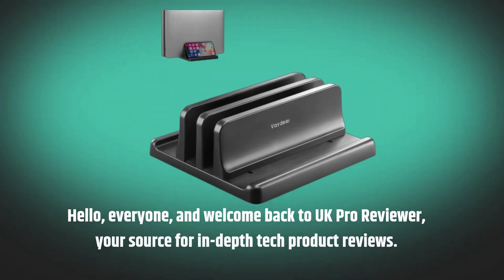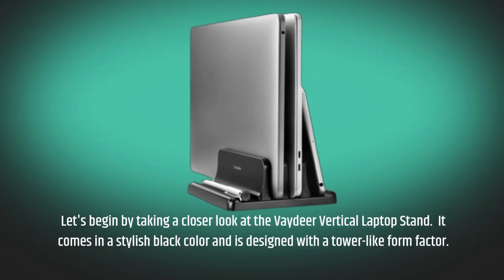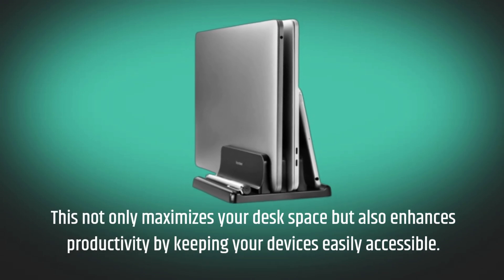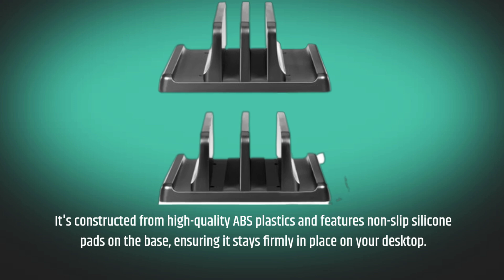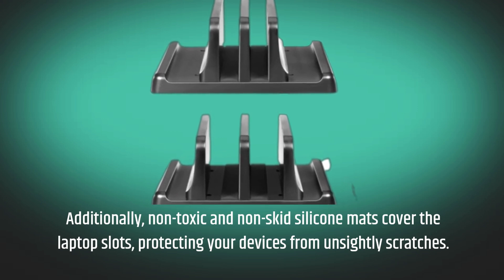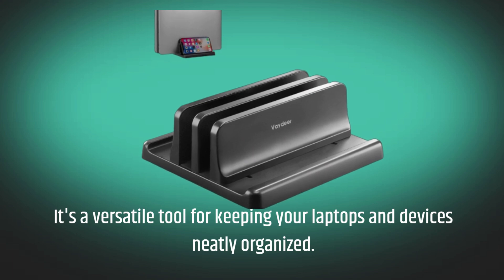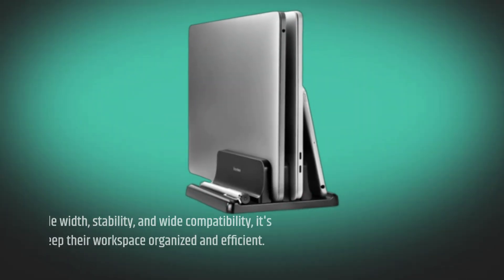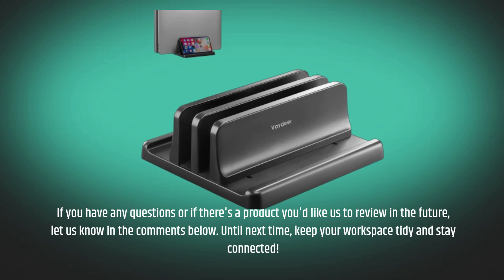Vaydeer Vertical Laptop Stand for Desk, Dual Slots Plastic Laptop Holder Review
Amazon Product Name : Vaydeer Vertical Laptop Stand for Desk, Dual Slots Plastic Laptop Holder

Organize your desk and improve space efficiency with the Vaydeer Vertical Laptop Stand, a dual-slot plastic laptop holder designed for style and functionality, in this detailed review! We'll delve into its design, stability, and suitability for various laptops. Discover how it declutters your workspace, its dual-slot design for holding multiple laptops, and whether it's the laptop stand that'll elevate your desk organization and aesthetics. Whether you're a student, professional, or remote worker, find out if the Vaydeer Vertical Laptop Stand is the stylish and practical accessory you've been looking for.